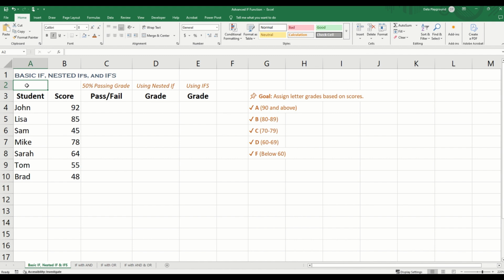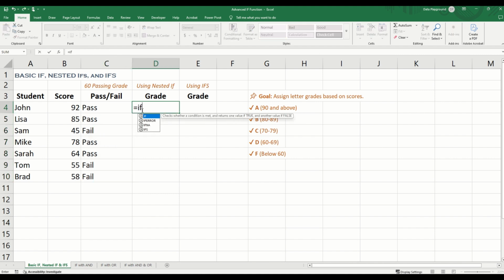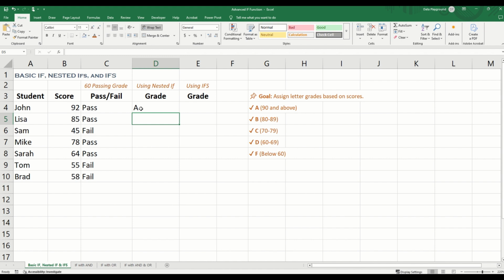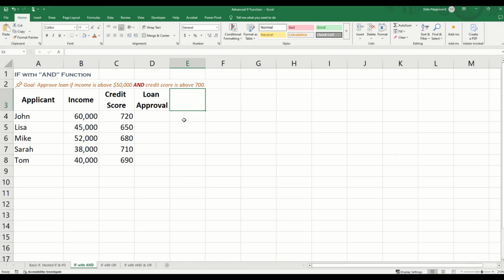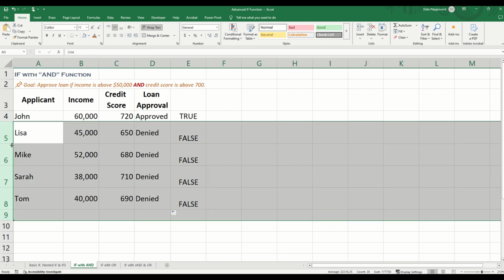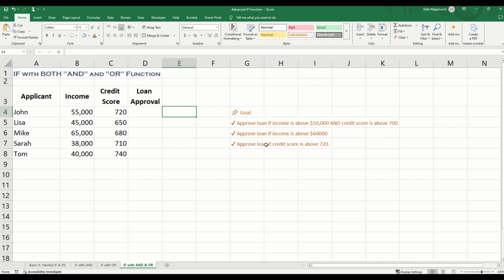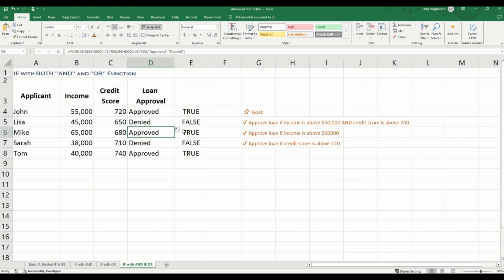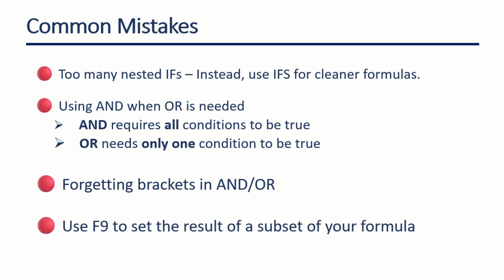Advanced IF Functions in Excel - IF, Nested IFs, IFS, AND/OR Explained Simply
Struggling with complex IF formulas in Excel? This step-by-step tutorial will help you master Advanced IF Functions, including:

✅ Basic IF
✅ Nested IFs – How to structure them the right way
✅ IFS Function – A cleaner alternative to multiple IFs
✅ IF with AND/OR – Handle multiple conditions easily
✅ Complex IF Formulas – Learn advanced logic without confusion

I’ll break everything down so you can write powerful IF statements with confidence. Plus, stick around until the end for my best tips to avoid common mistakes and optimize your formulas!